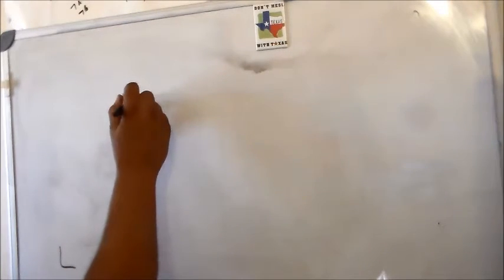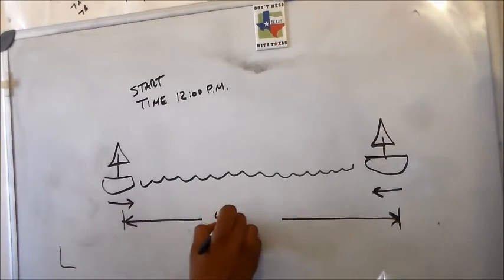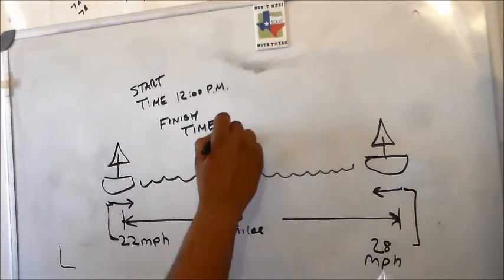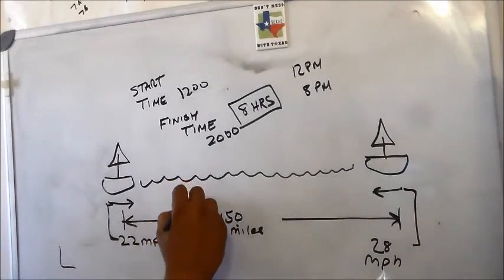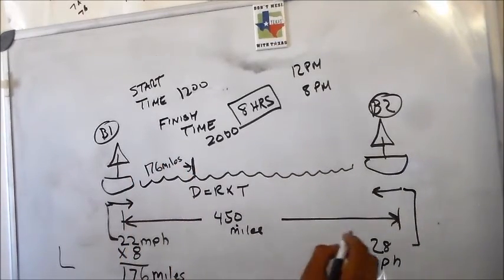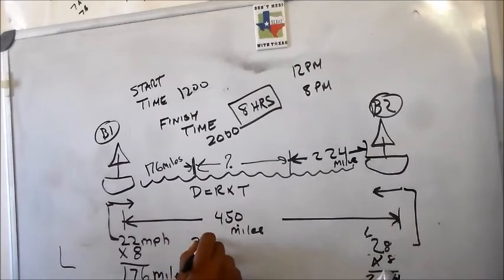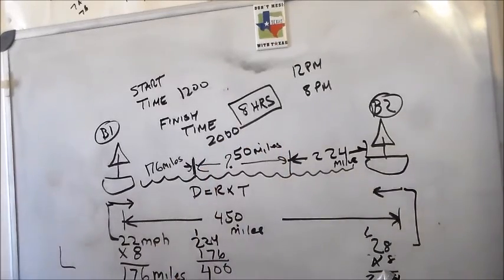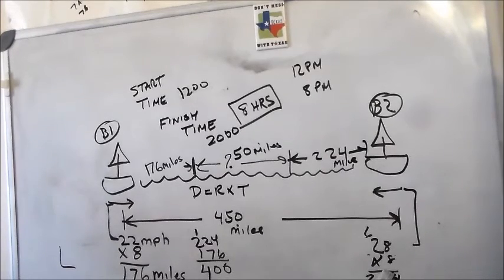AFOQT - Armed Forces Officer Qualification Test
Kieno Thomas executes a distance rate and time problem with two vehicles approaching each other. Two boats start out 480 miles, and 8 hours apart.